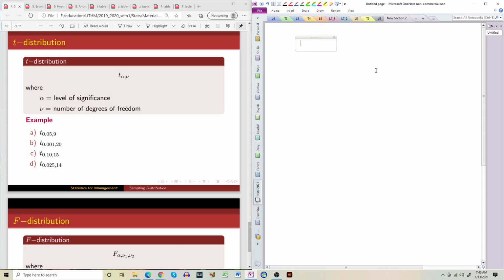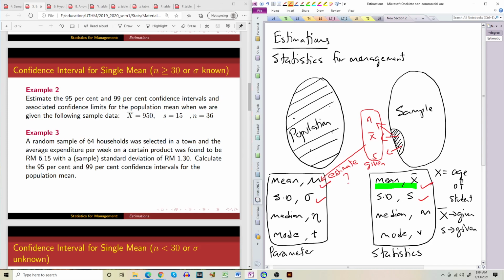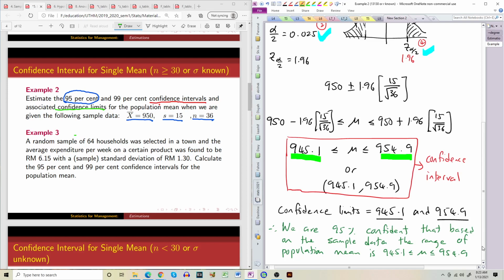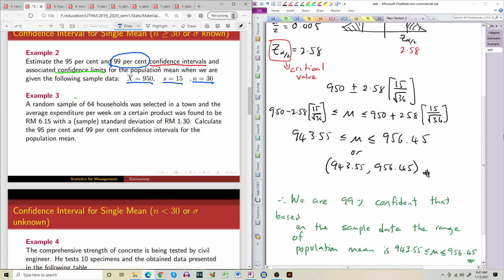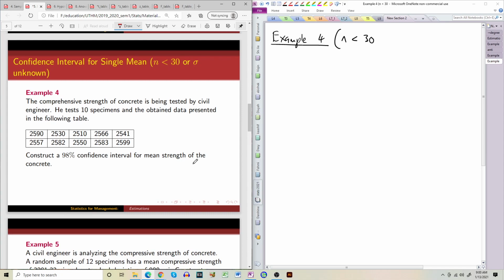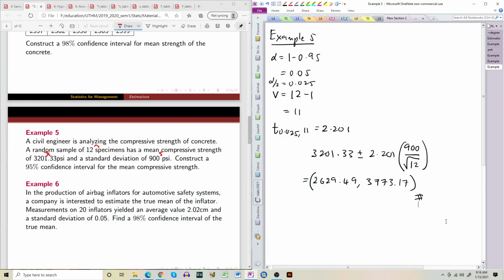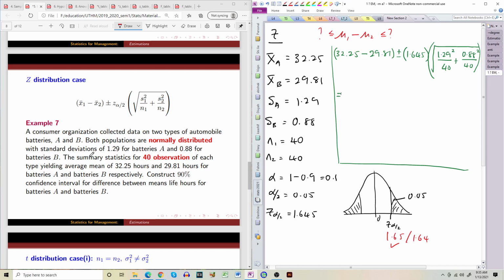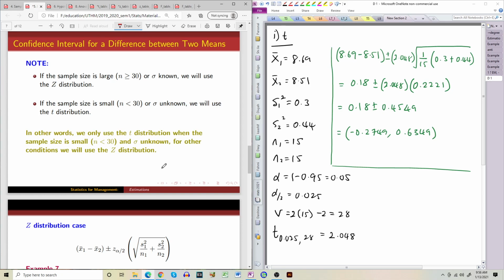Stats 20/21 - Lecture 12 - Chapter 5: Estimation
This video explains how to use t-table and gives solutions for exercises related estimation especially in finding confidence interval.